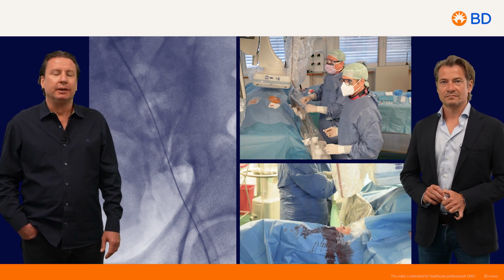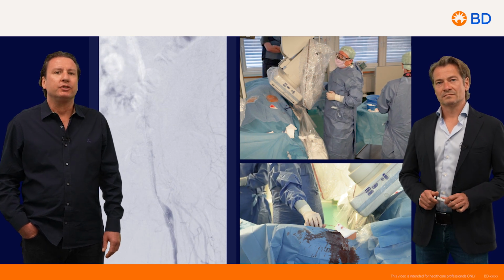Therapie Instentverschluss mit Rotarex und DEB